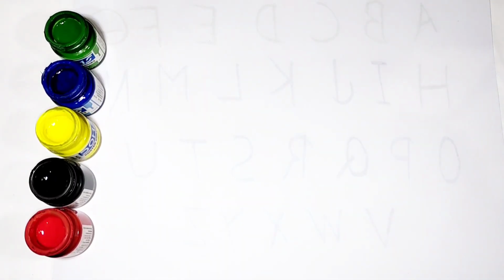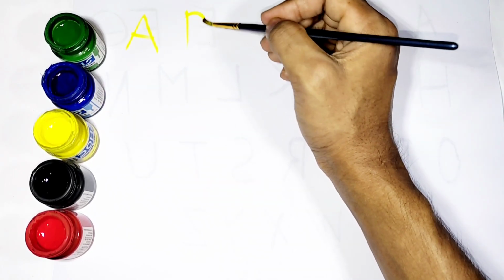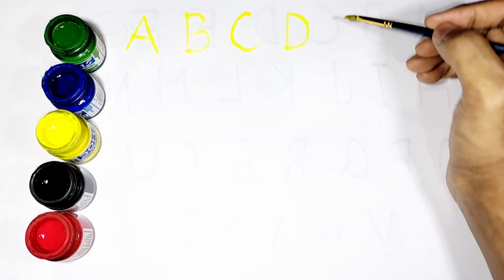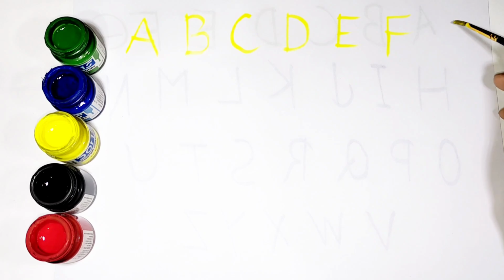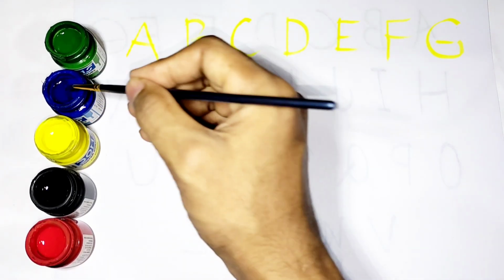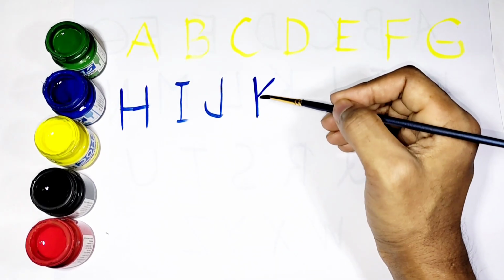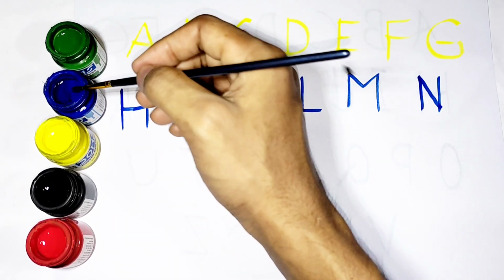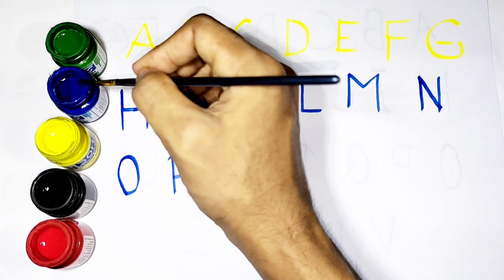Learn to Draw the Alphabet A-Z: | preschool learning videos | Easy & Fun for Beginners!